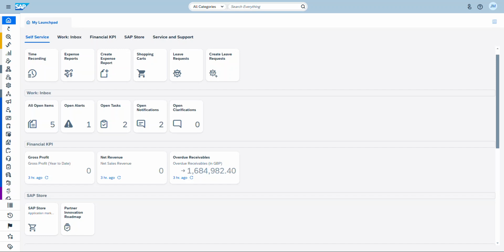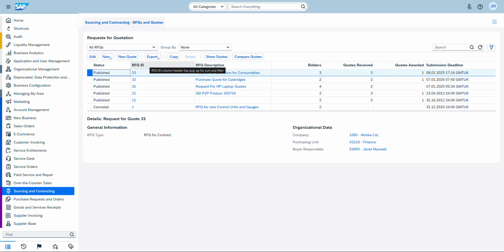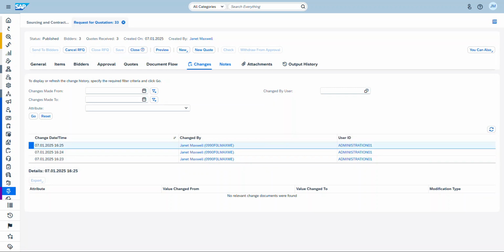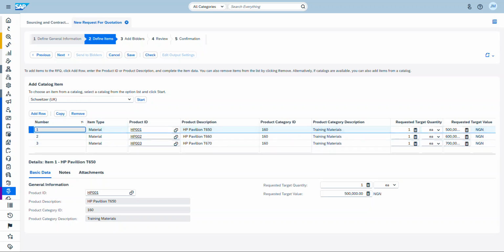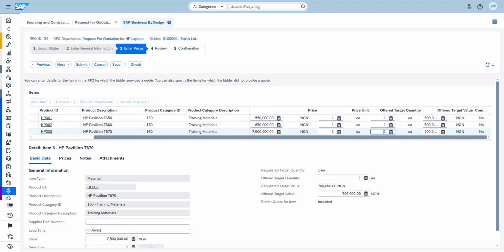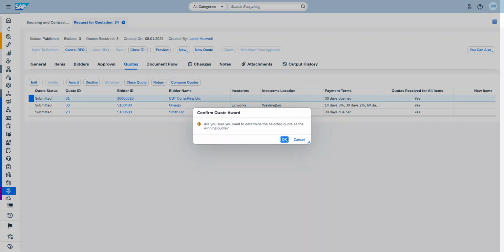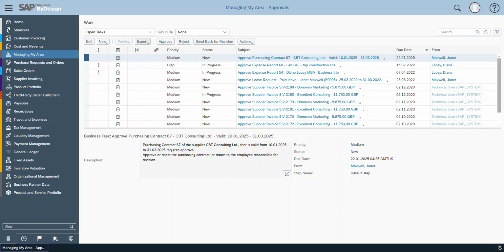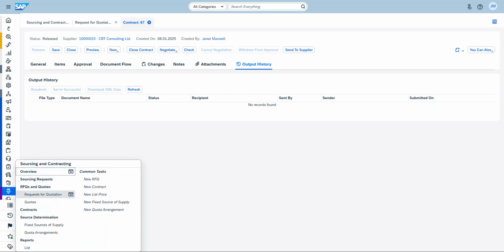From RFQ to Contract: Streamline Your Entire Procurement Process in SAP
Streamline your procurement process with SAPBusiness ByDesign Supply Chain Management Training using RFQs and Contracts. This video dives into the essentials of managing Requests for Quotations (RFQs) and Contracts in @SAP Business ByDesign.

What you’ll learn:
✅ How to create and process RFQs
✅ Managing supplier quotes and evaluations
✅ Awarding and declining quotes from suppliers.
✅ Setting up and maintaining procurement contracts
✅ Tips to optimize your procurement workflow

This tutorial is perfect for procurement managers, SAP users, and consultants looking to maximize efficiency in the sourcing process.

💡 Watch now and take your procurement operations to the next level!